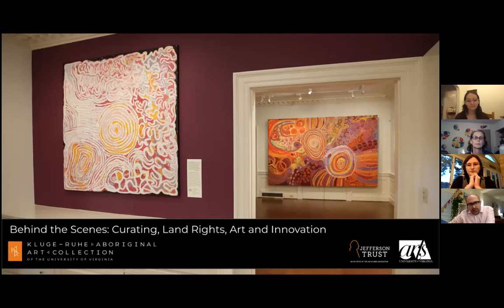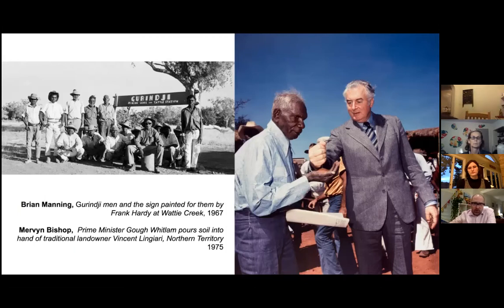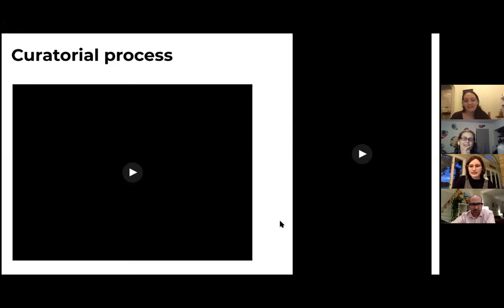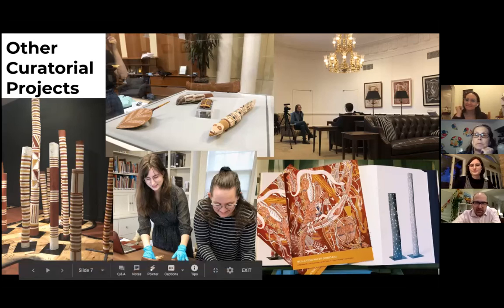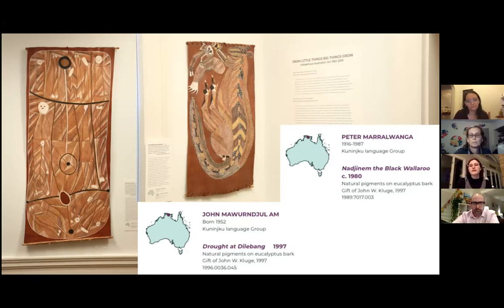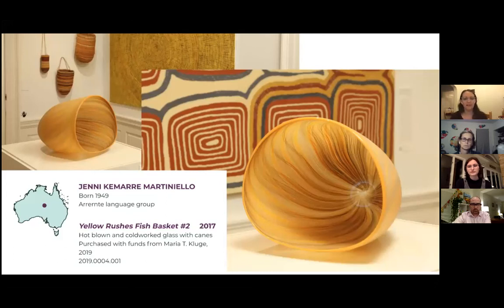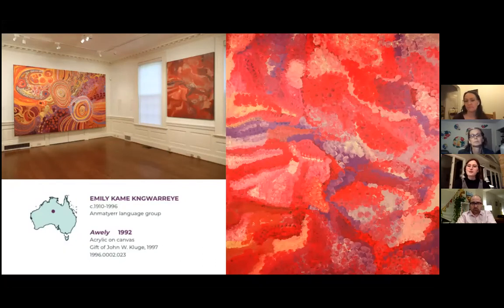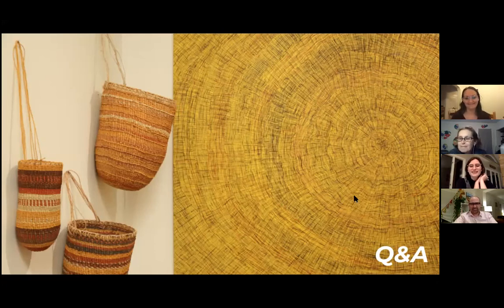Curating, Land Rights, Art and Innovation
In this webinar, Kluge-Ruhe interns Addie Patrick and Ashley Botkin join curator Henry F. Skerritt to discuss what it was like to curate the exhibition 'From Little Things Big Things Grow' on view at Kluge-Ruhe August 2020 - April 2021. In surveying six decades of artistic production, the exhibition shows the deeply personal ways in which individual artists relate to their lands and the innovative ways in which they express this continuing relationship. At the same time, it reveals the inextricable connection between art, identity and Indigenous people’s political desire to communicate their ownership of, and belonging to, places of their ancestors. What is the relationship between the land rights movement and Aboriginal art? What does it mean to curate Aboriginal art? What are the major themes of the exhibition?

HENRY F. SKERRITT is the Curator of the Indigenous Arts of Australia at Kluge-Ruhe. An art historian and curator hailing from Perth, Western Australia, he curates exhibitions of Indigenous Australian art, and leads research and teaching initiatives at UVA using the collection’s holdings. Henry has a PhD from University of Pittsburgh, and a MA University of Pittsburgh, MA University of Melbourne, and BA Honors from the University of Western Australia.
ASHLEY BOTKIN was a Mellon Grant curatorial intern under Henry Skerritt for the 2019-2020 school year. As an art history and religious studies double-major, Ashley found the work she did at the Kluge-Ruhe the perfect nexus of her studies. Ashley’s year at the Kluge-Ruhe was eye-opening and influential, and it has inspired her to continue studying Aboriginal art. She is currently taking a gap year, preparing to apply to PhD programs for continued study of Aboriginal art with the goal of becoming a professor of art history.
ADDIE PATRICK worked as a curatorial intern at the Kluge-Ruhe during the 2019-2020 academic year. With Ashley and Henry, she drafted labels and designed layouts for multiple exhibits, including The Inside World, a traveling show of 115 memorial poles at the Fralin Art Museum, and From Little Things Big Things Grow, now on display at the Kluge-Ruhe. As an Anthropology major, Addie was fascinated by the many layers of meaning that go into Aboriginal art production, and learned more than she could have ever imagined at the Kluge-Ruhe. She graduated from the University of Virginia in 2020 with a BA in Anthropology and French, and is currently working as a Special Collections Assistant at UVA’s Law Library.

The Kluge-Ruhe Aboriginal Art Collection of the University of Virginia is the only museum outside of Australia dedicated to the exhibition and study of Indigenous Australian art. Whether onsite or online, we aim to amplify Indigenous perspectives and foster inspirational cross-cultural experiences to deepen appreciation and understanding of our shared humanity. We believe the most inspiring journeys are personal, immersive, uplifting and enlightening, with twists and turns we can’t predict. We provide platforms for you to chart your own path as you explore our unique collection of art and stories that are embedded with deep historical and cultural significance.

We are located in Charlottesville, Virginia and came to exist through the generosity of two prominent American collectors, Edward L. Ruhe and John W. Kluge. To learn more, visit us at kluge-ruhe.org